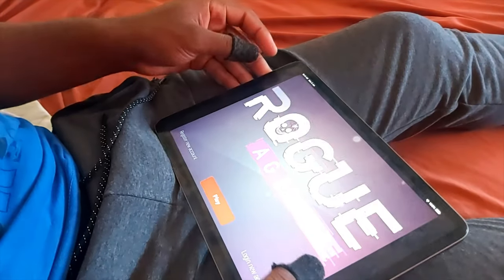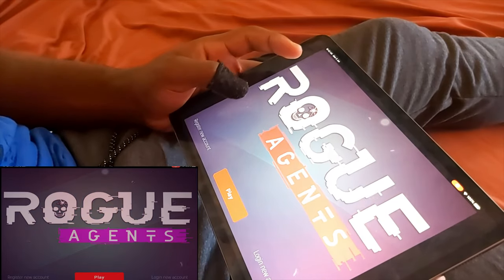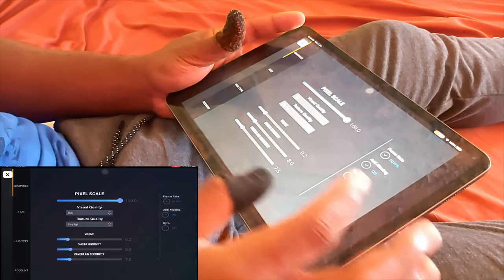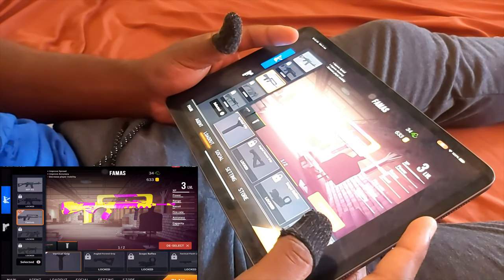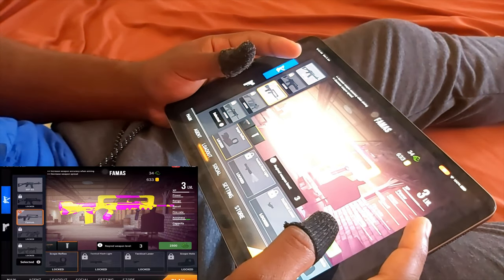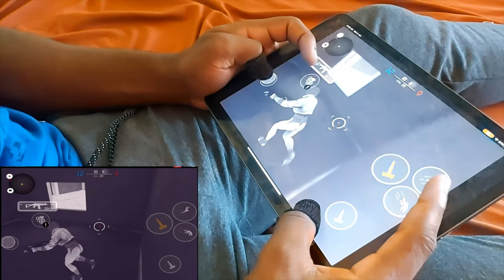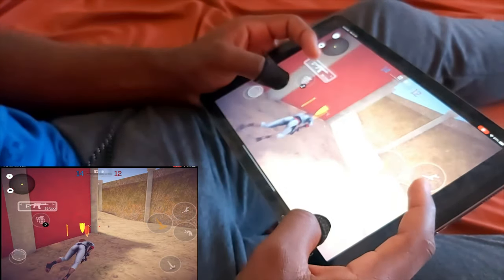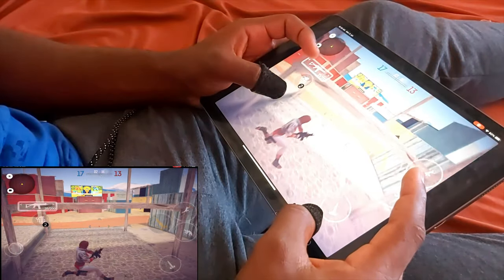4 Finger Claw Rogue Agents Gameplay | Recoil control tips & tricks | 60 FPS IOS/ Android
All funds go towards streaming equipment to produce high quality content.

I would really love to reach 5k

FAQ;

 ⁃ IPad Pro 2018 , 11 inches version (Best device overall for gaming )

 ⁃ I use Luma Fusion Editing software (Paid app that can be found in the AppStore)